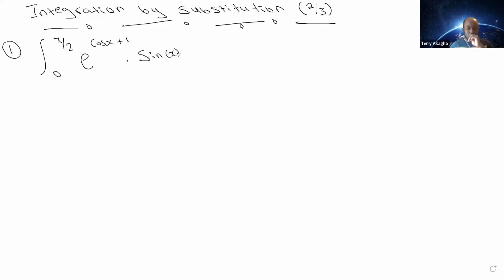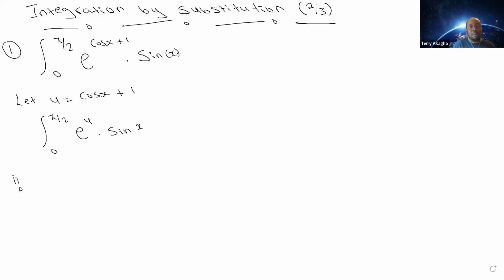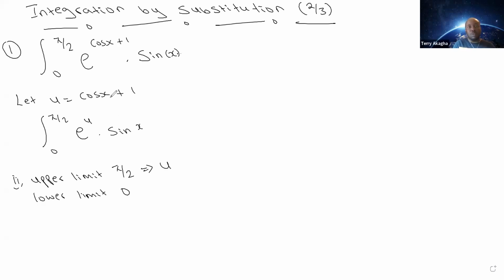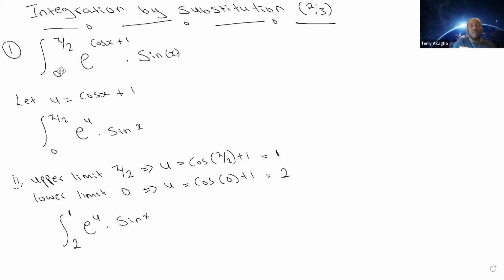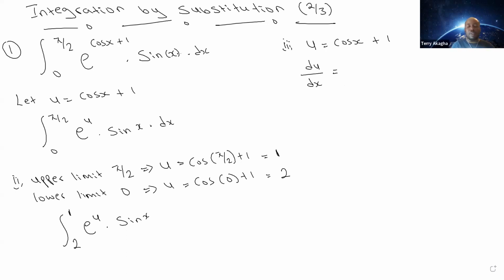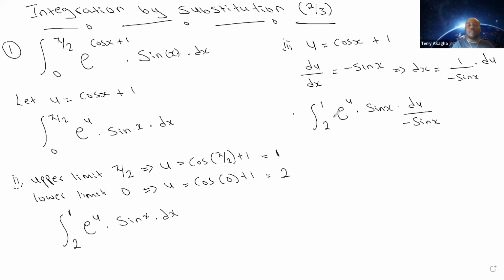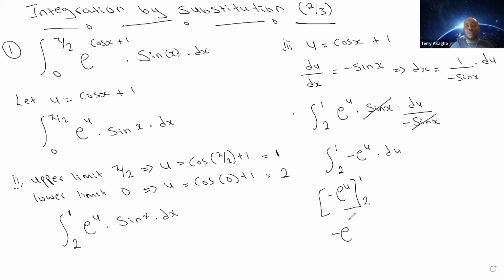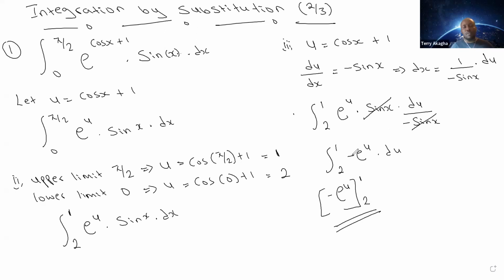13 of 22 - Integration of Products Part 2 - Integration by Substitution - with Terry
Here we applied the 5 steps of solving integration by substitution, starting with definite integrals